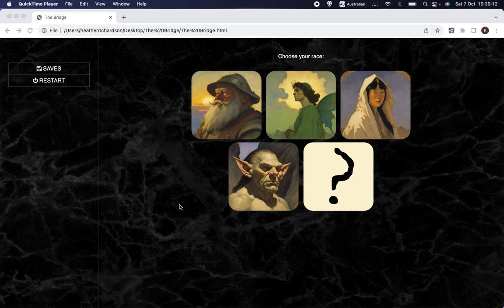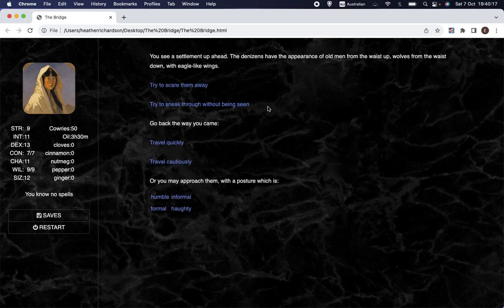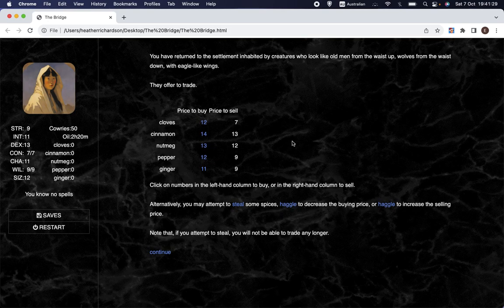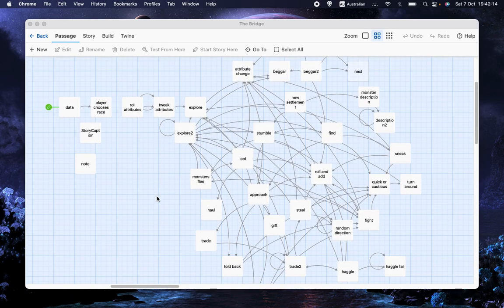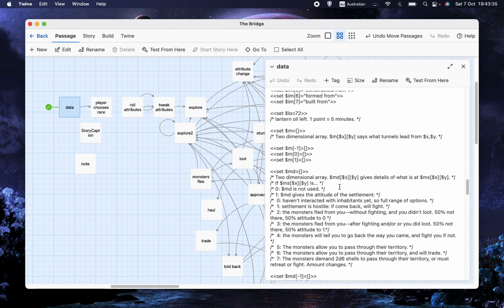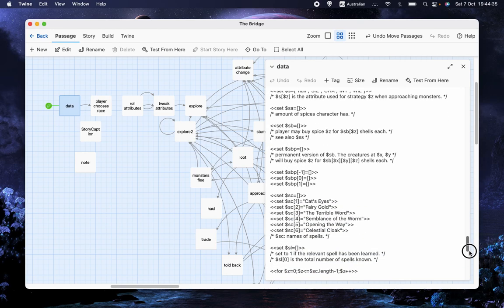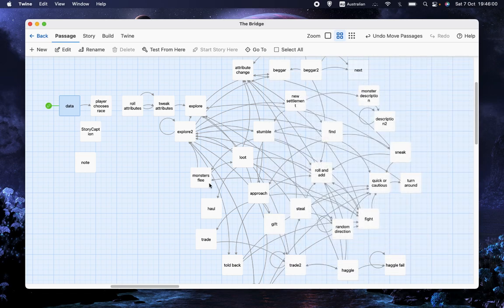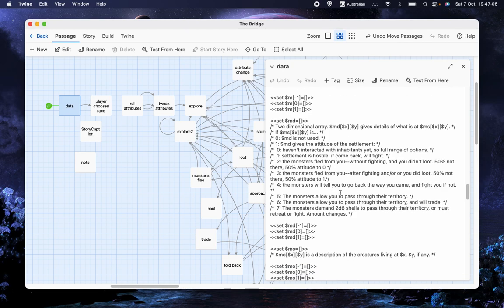57: Persistent locations (Twine Sugarcube)